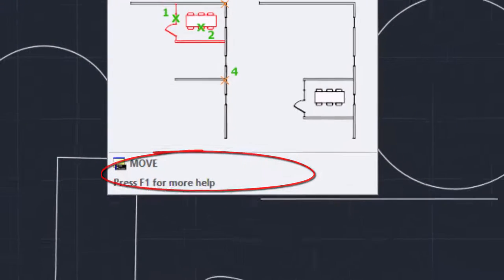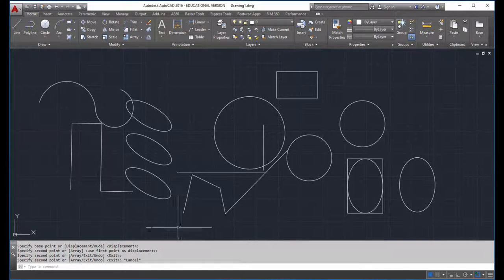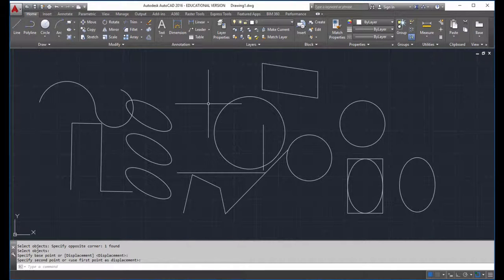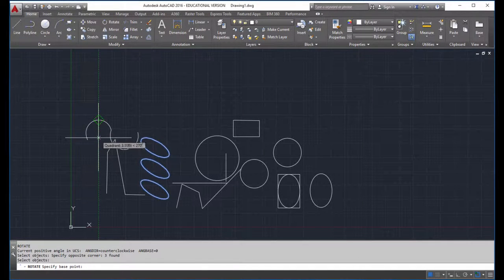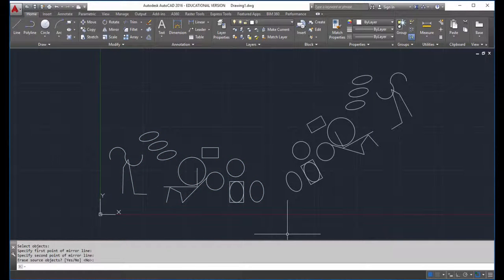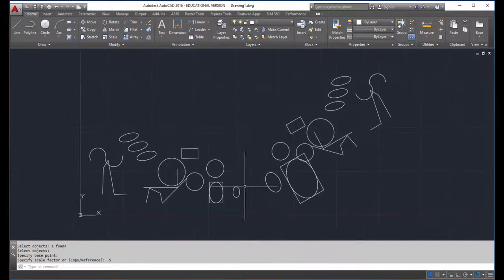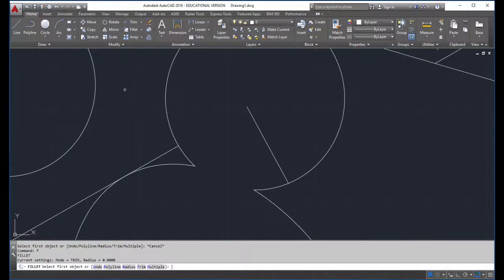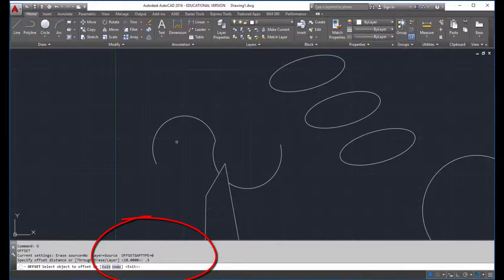Modify Panel 1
A Basic Introduction to the Modify Panel in Auto CAD